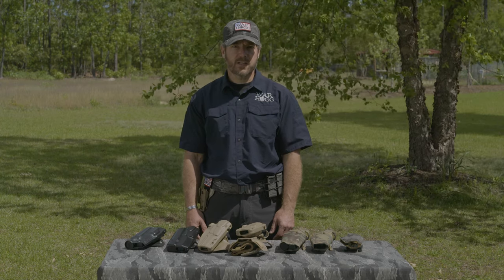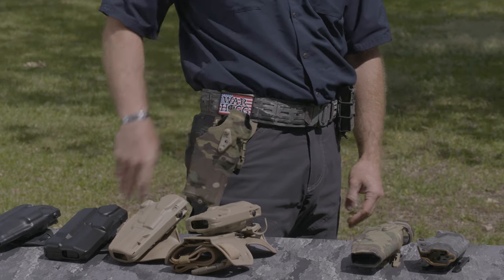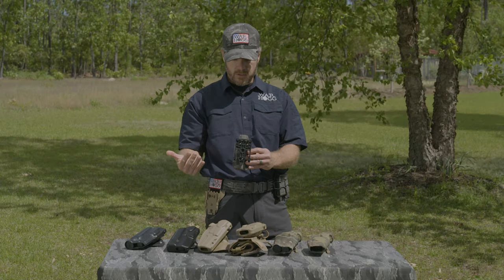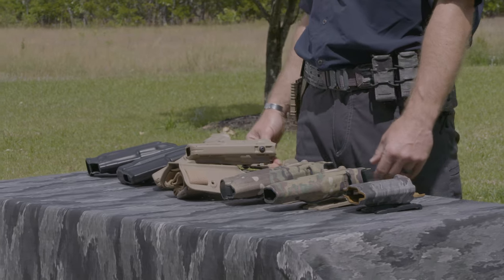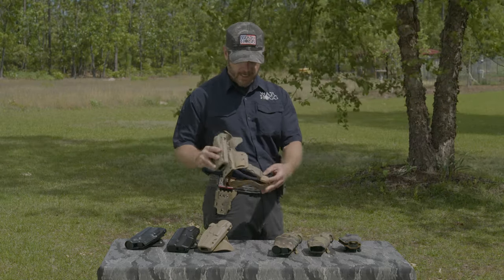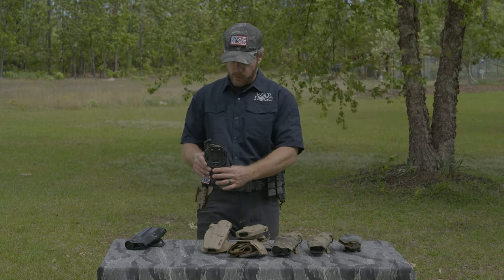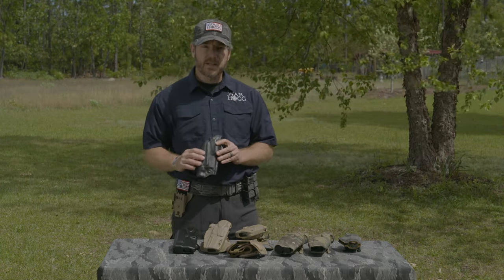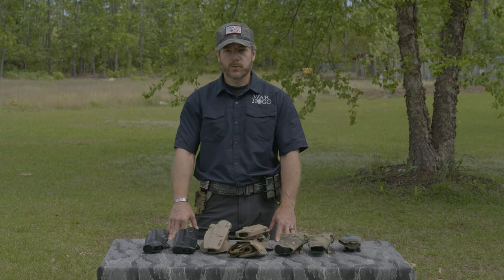Overview of Safariland Holster by War HOGG Tactical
In this video I do an overview of Safariland Holsters

0:00 - Intro
0:20 - Quick Lock System (QLS)
2:00 - Other Safariland Holsters
2:37 - Pancake Style Safariland Holster
3:09 - Belt Loop Safariland Holster
3:31 - Safariland Holster Bolt Pattern
3:50 - Safariland Holster External Finish
4:12 - Closing